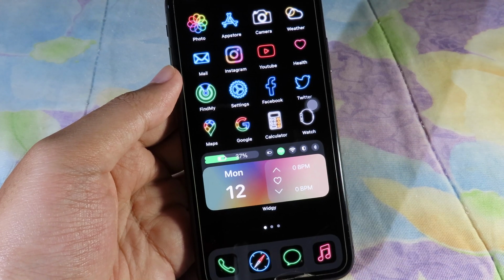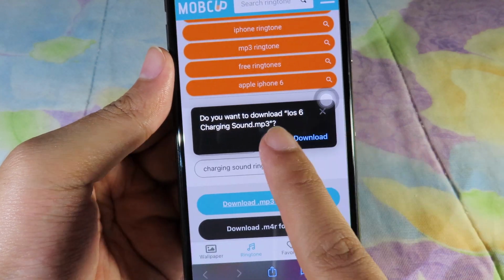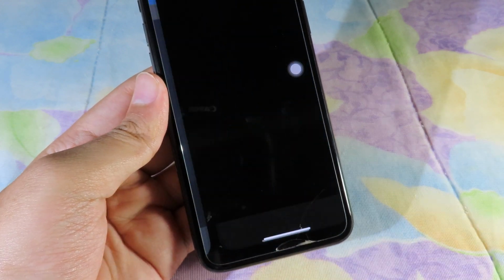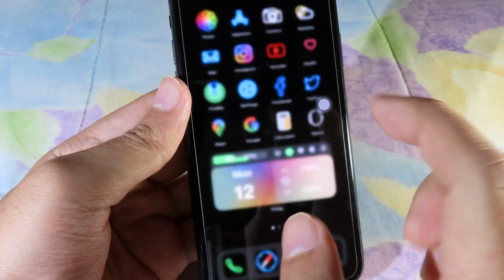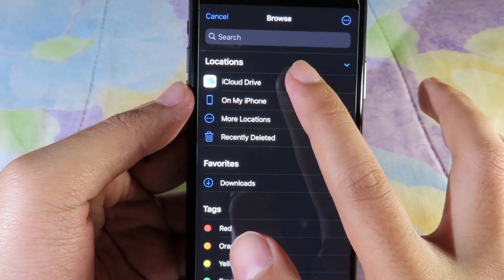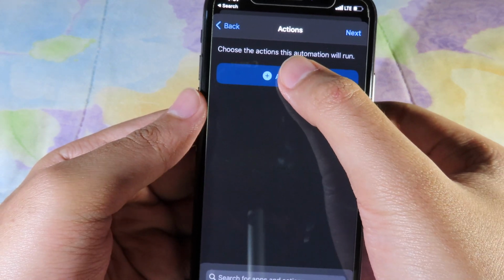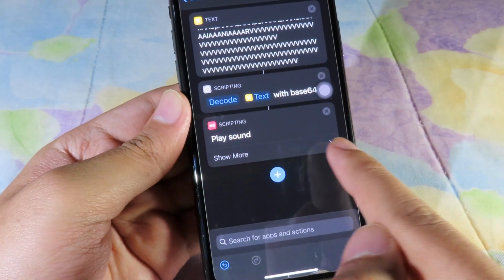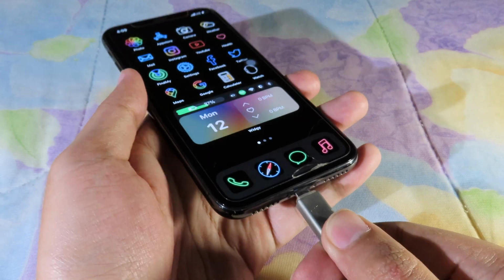How to Change iOS 14 Charging sound to iOS 6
Follow the tutorial carefully, if you miss any steps, it won't work...

AudioBase Shortcuts👇🏻